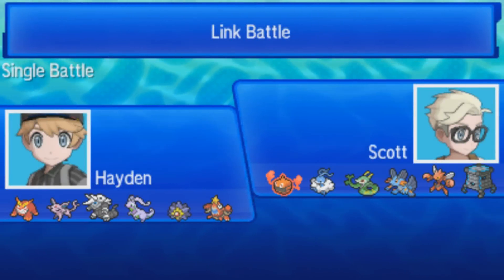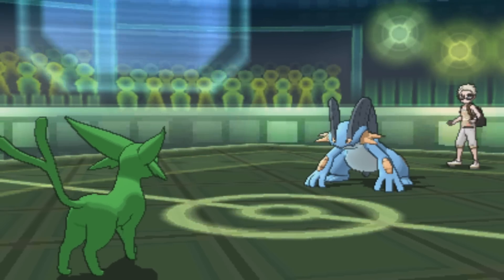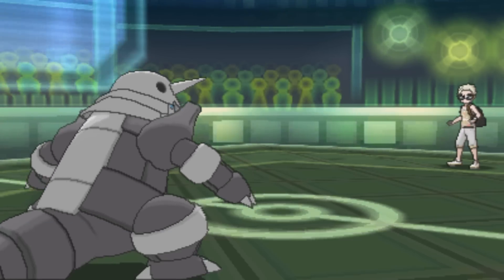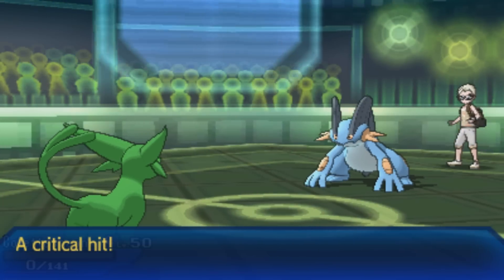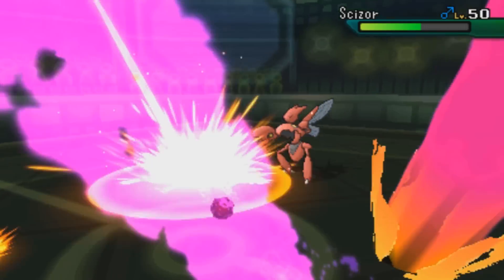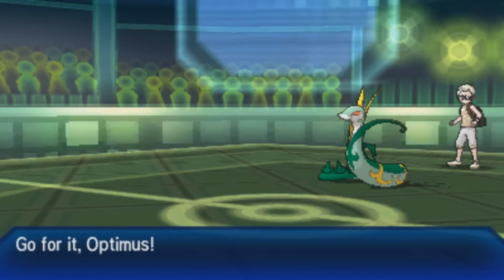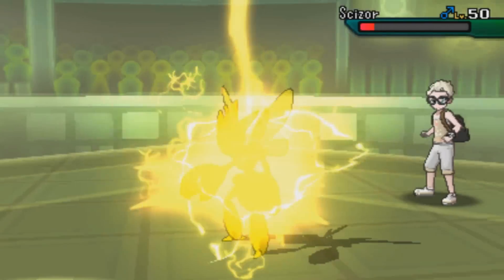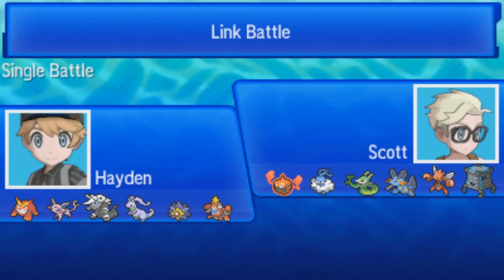The Draco Struggle | Pokemon Ultra Sun & Moon Wifi Battle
Just out here killin stuff with Struggle.